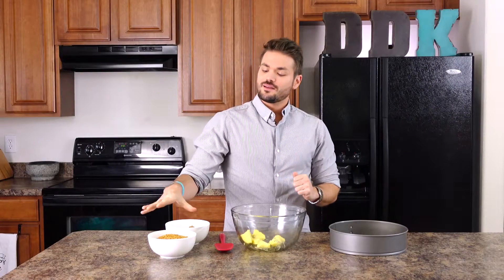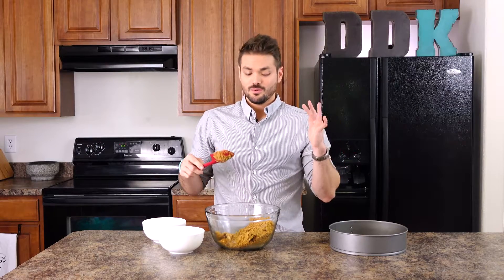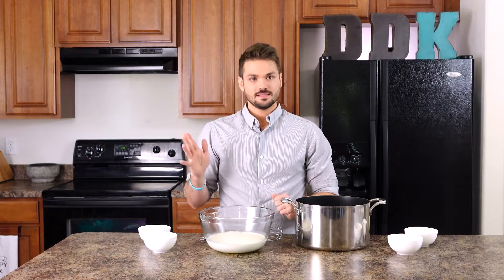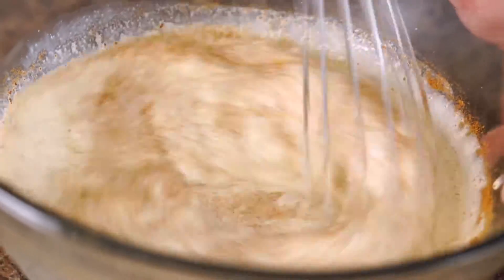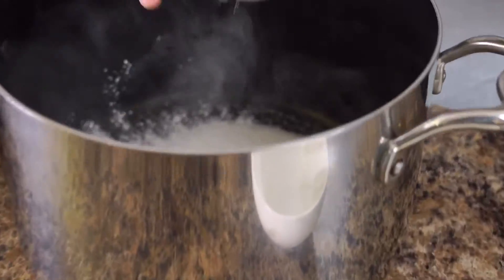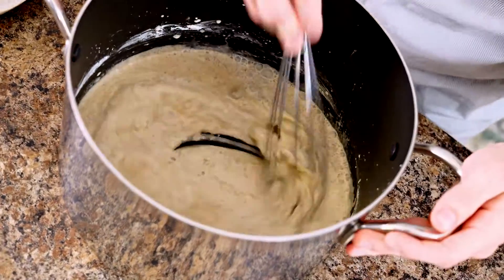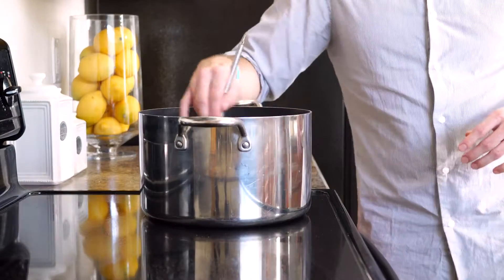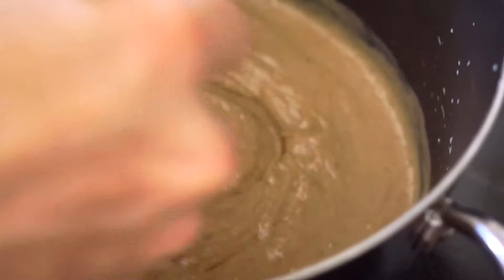Gingersnap Cream Pie DDK ep 40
Check out our delicious alternative to the classic seasonal pumpkin pie. Creamy, flavorful, and easy to make this cream pie is the perfect dessert to whip up this holiday season.

 For more Gluten Free, Vegan, and Traditional recipes check out DelectablyDifferentKitchen.com